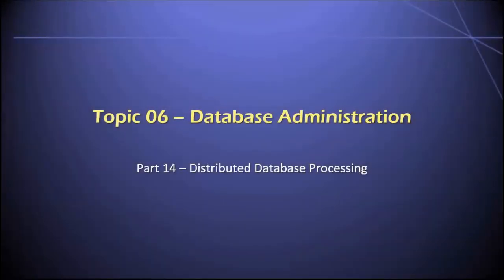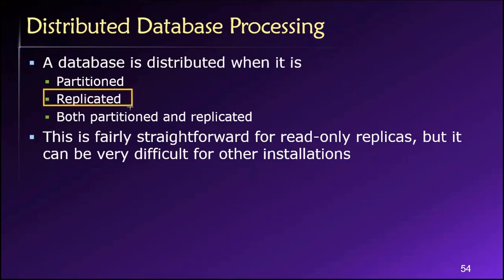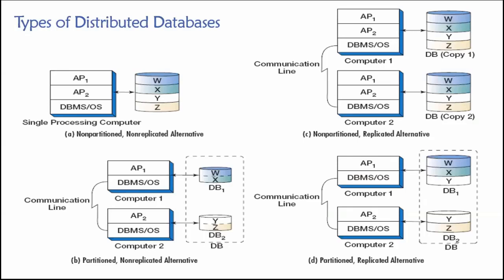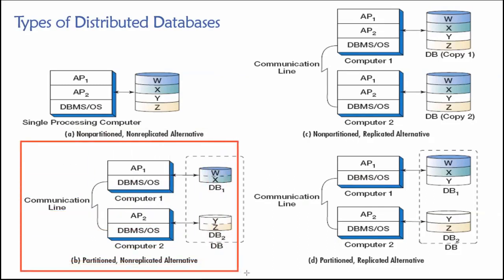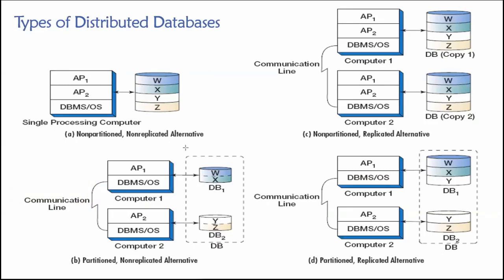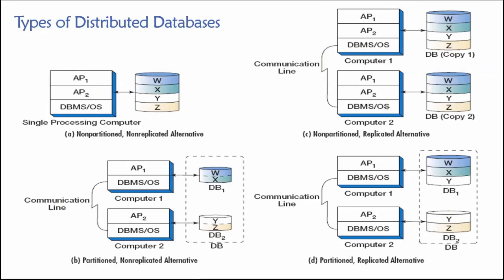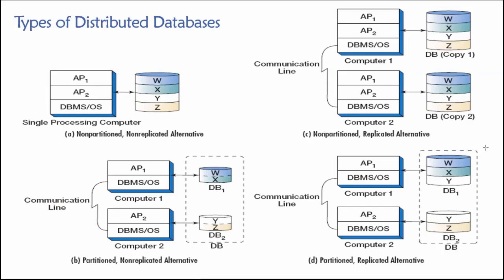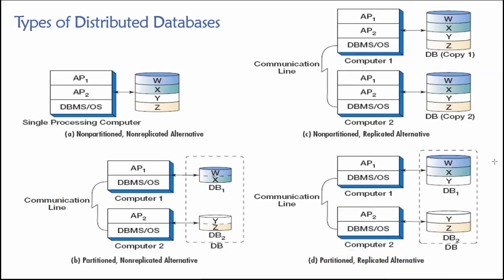Topic 06, Part 14 - Distributed Database Processing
Dr. Soper discusses different models of distributed database processing, including distributed models, replicated models, and distributed and relicated models. This video is Part 14 of Topic 06 in Dr. Soper's class on Database Design and Management.